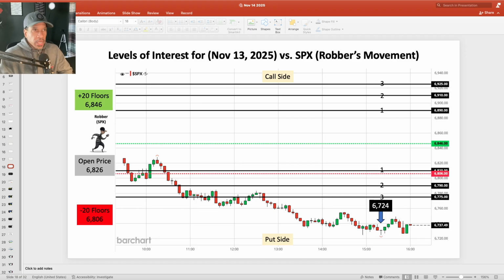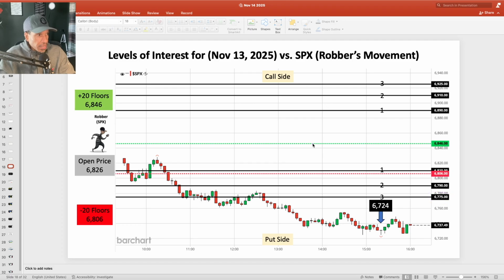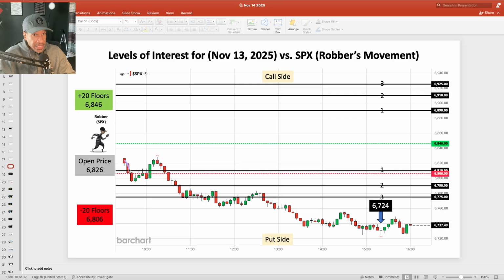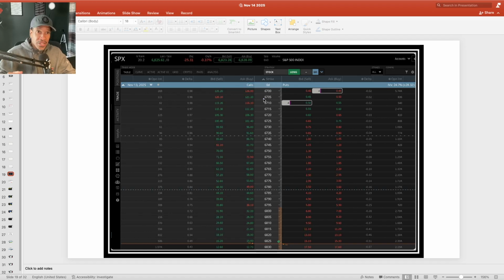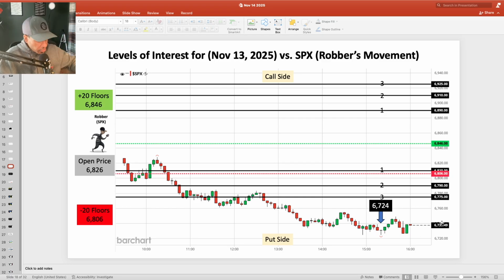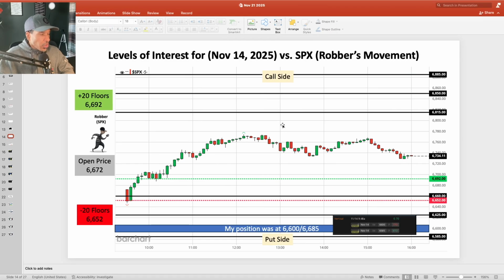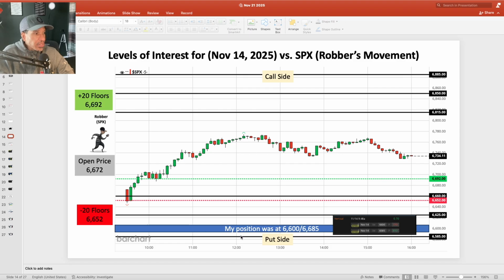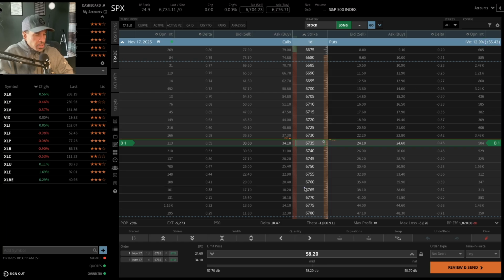How NOT to Trade the SPX 0 DTE Options!